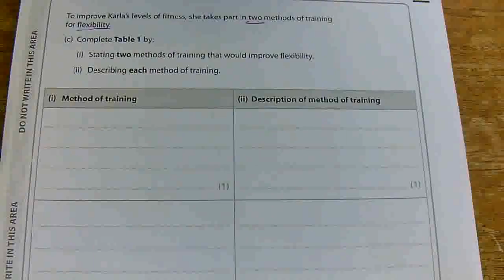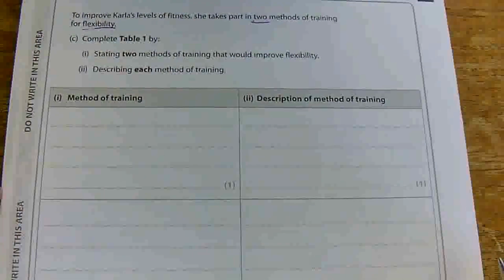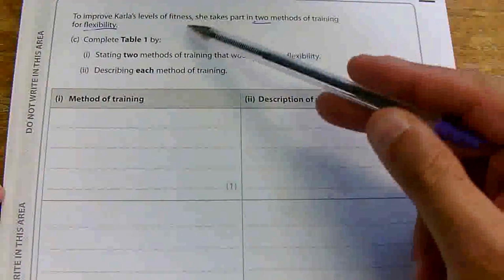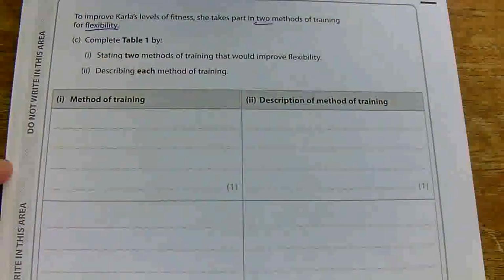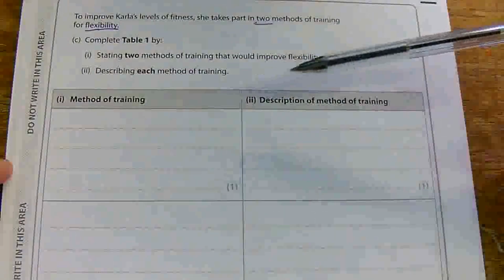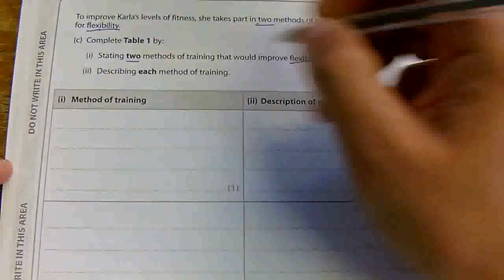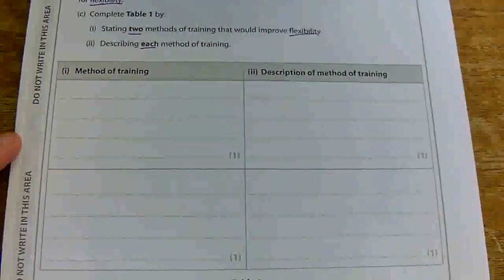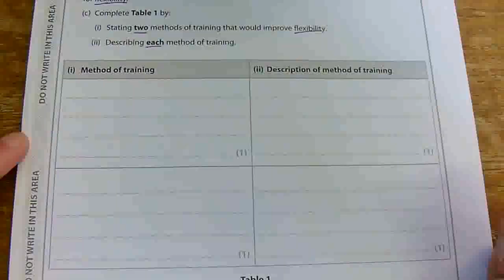BTEC Sport : Training Methods - Flexibility